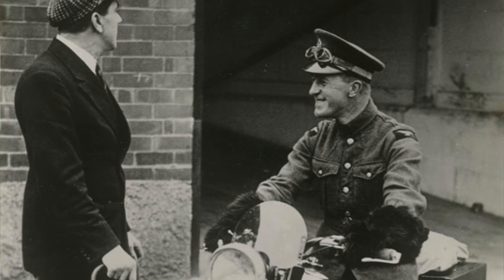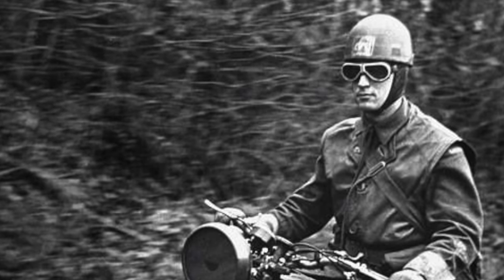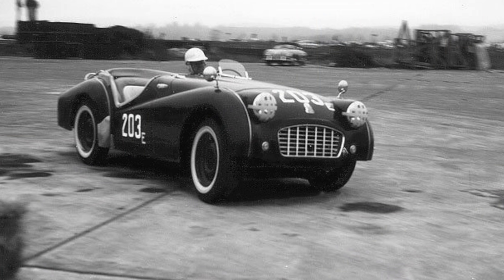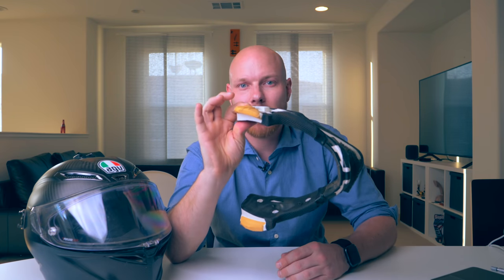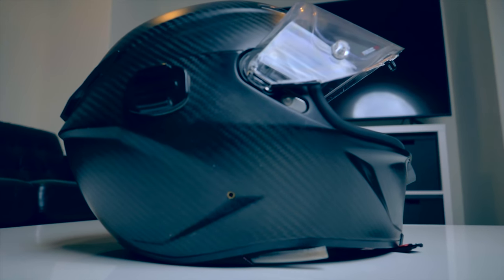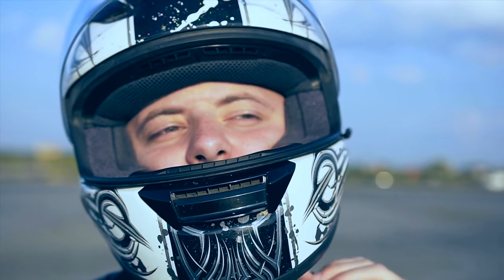The Evolution of Motorcycle Helmets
How did the Motorcycle helmets we have today evolve? Did you know that the Isle of Man TT pioneered the use of safety equipment? Why are there different types of helmets?